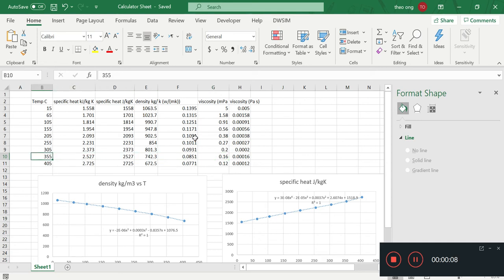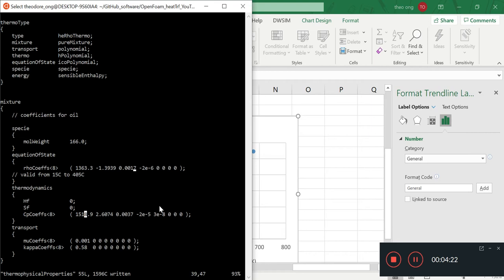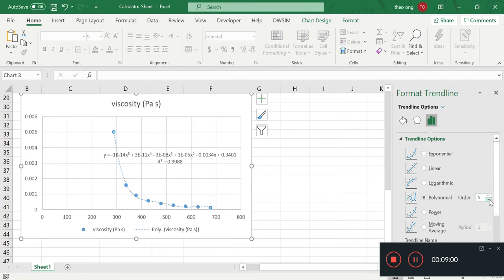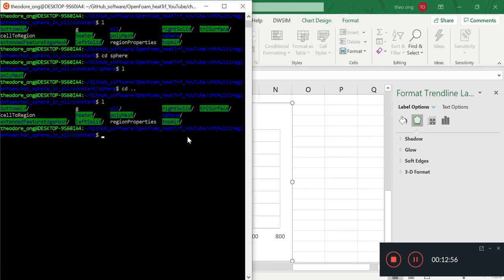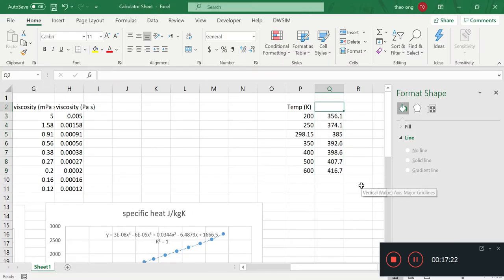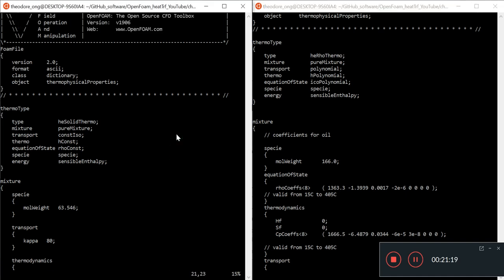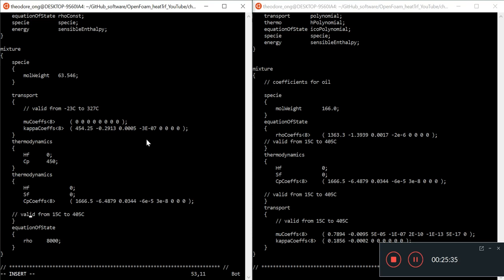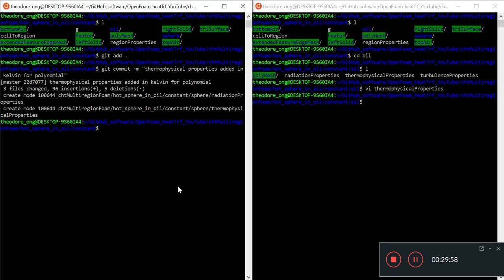OpenFoam Heat Transfer 35 - chtMultiRegionFoam hot sphere in oil part vi thermophysicalProperties 2